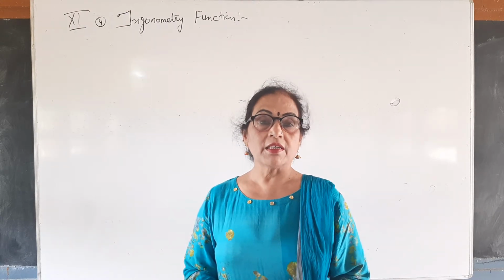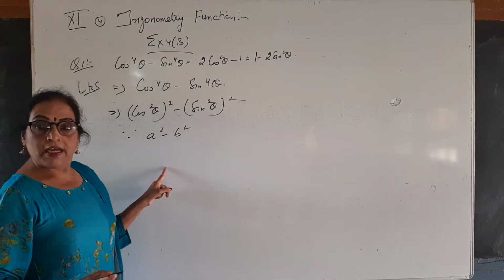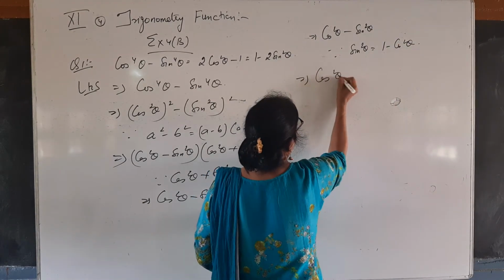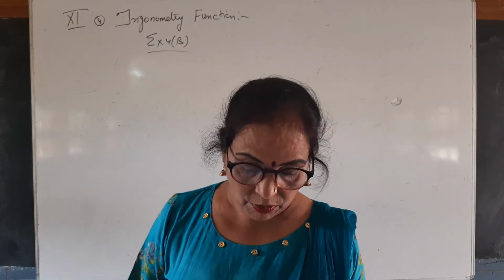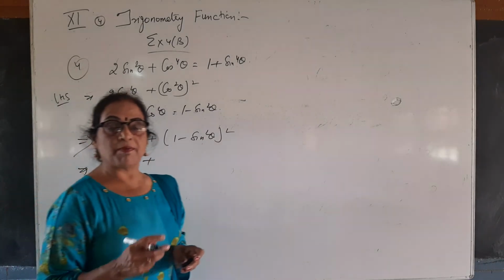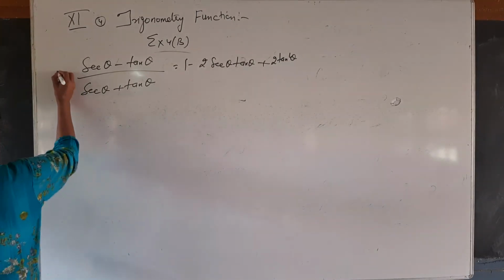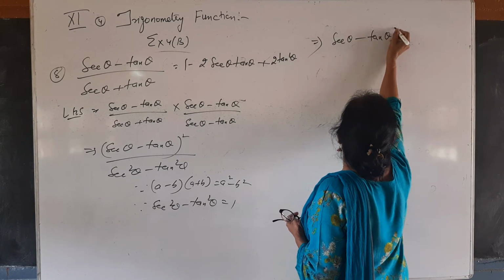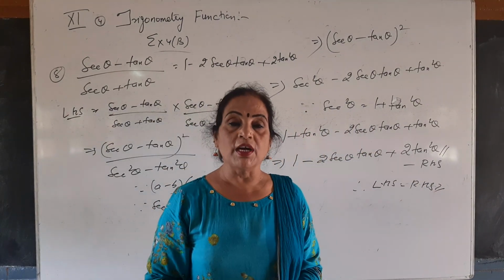Trigonometry Function ....Class 11th